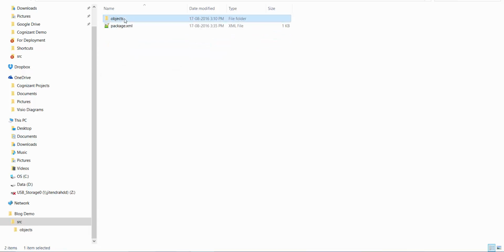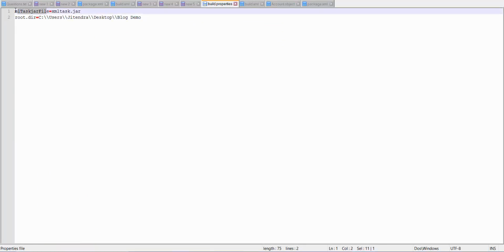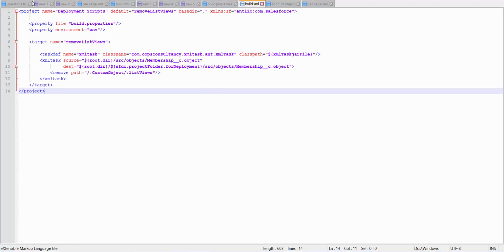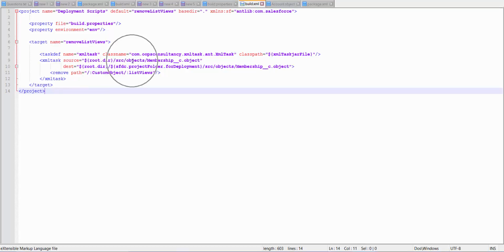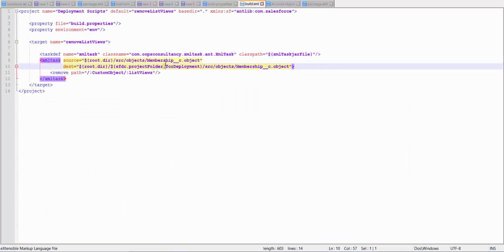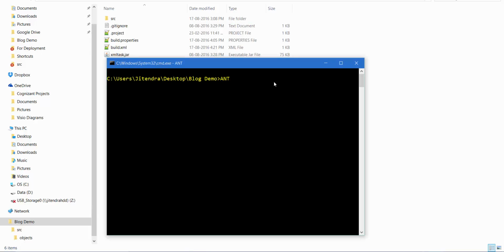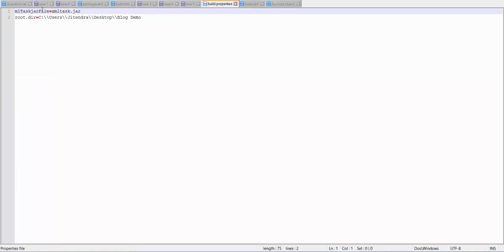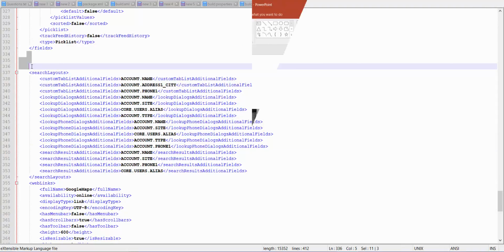XMLTask usage in Salesforce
Dynamically remove XML content from metadata before Salesforce deployment using xmlTask